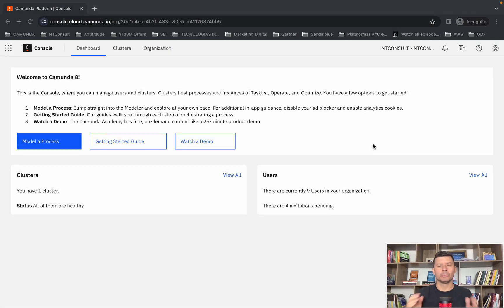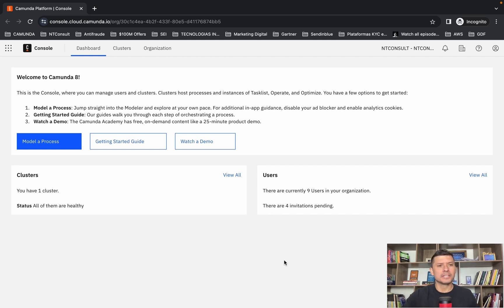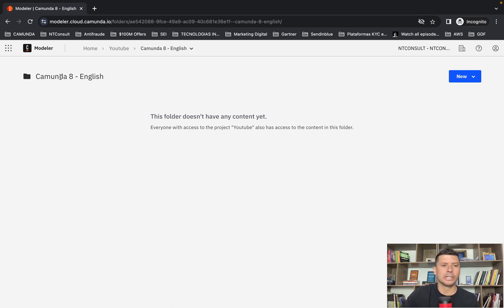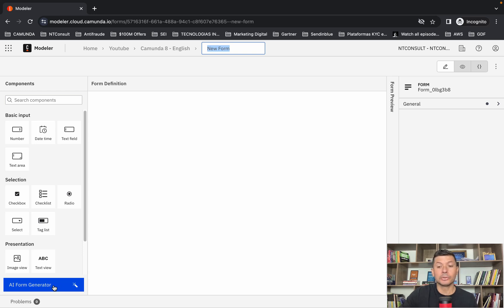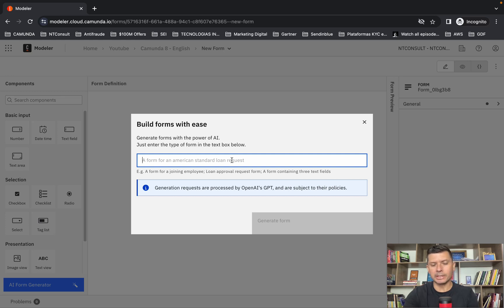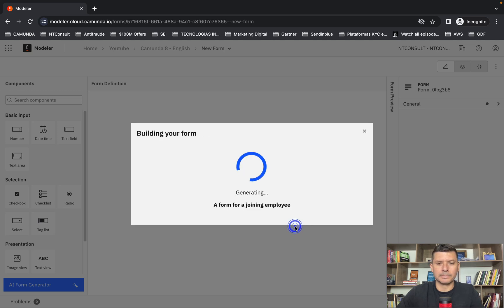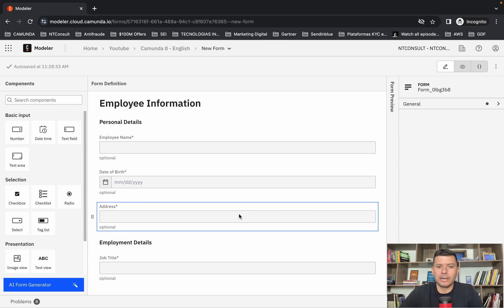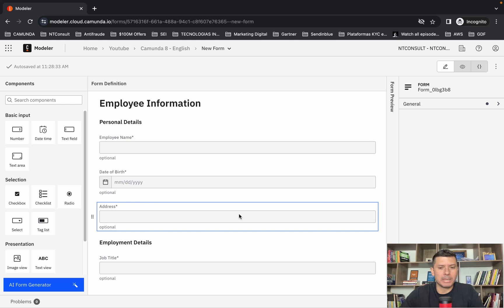Camunda 8 - AI Form Generator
In this new video from our channel, I show you how to create a Form using the new AI feature in Camunda 8.

You will see your form being created in seconds, just by describing the type of form you want.

This brand new feature of Camunda 8 is really fantastic.